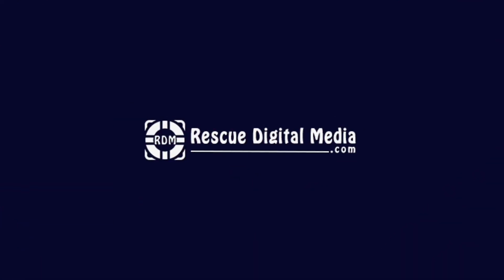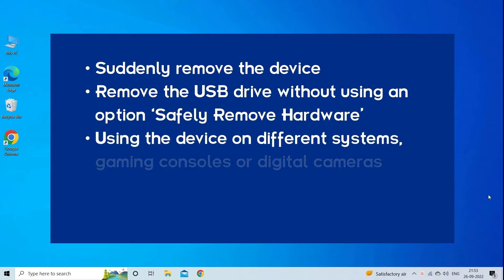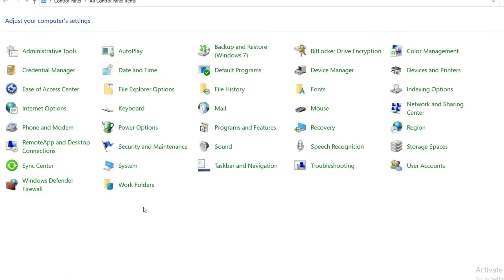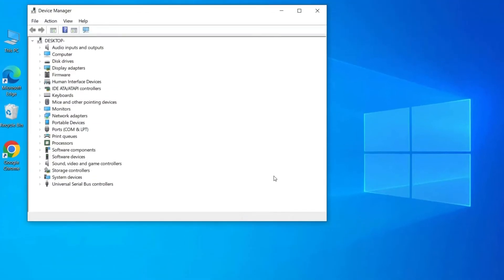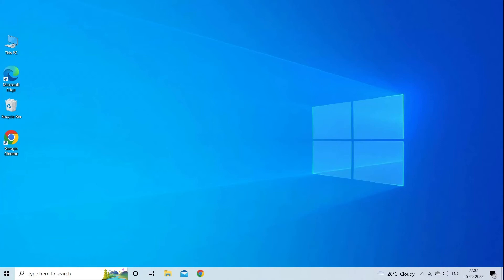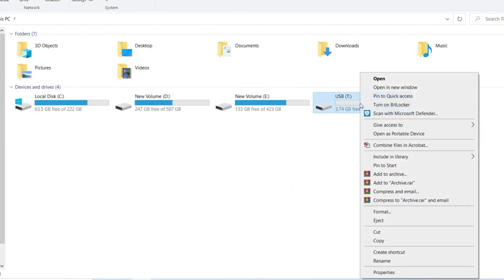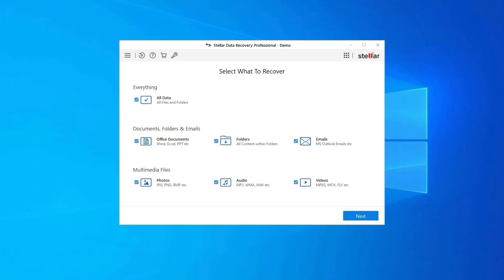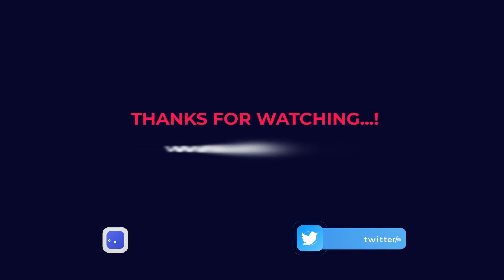Fix ‘There Is A Problem With This Drive’ Error | Working Solutions| Rescue Digital Media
Recover your lost USB drive data during the process with our professional USB Drive Data Recovery Tool.

Also, watch this video till the end to know the workarounds to fix "there is a problem with this drive" error.

Key moments in the video:

00:00 - Intro
00:41 - Causes
01:01 - Solution 1: Troubleshoot Hardware & Devices
01:49 - Solution 2: Try The Quick Removal Option
02:31 - Solution 3: Try CMD To Fix There is no Problem with this Drive Error
03:16 - Solution 4: Check & Repair File System

03:54 - Best "USB Drive Data Recovery Tool"